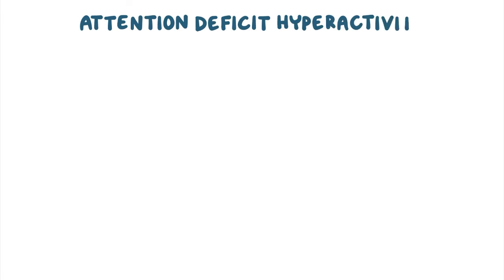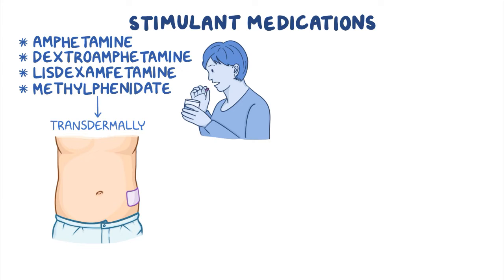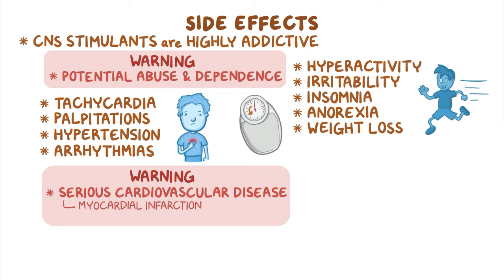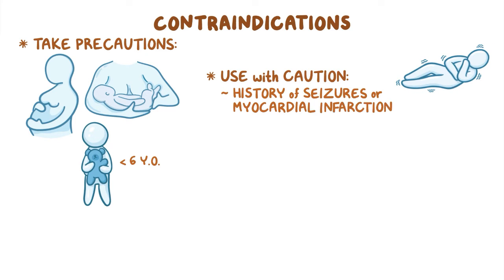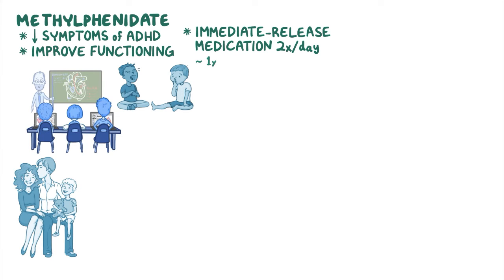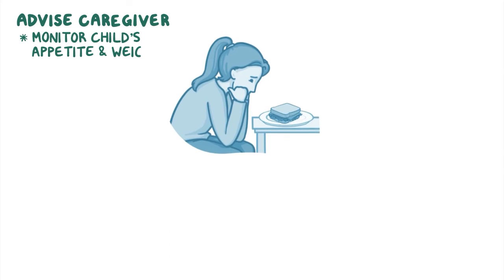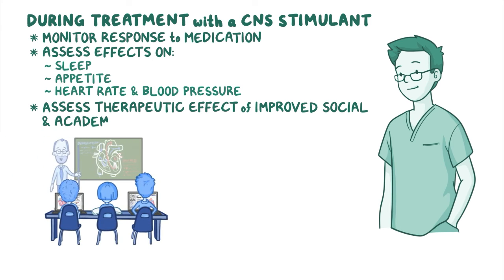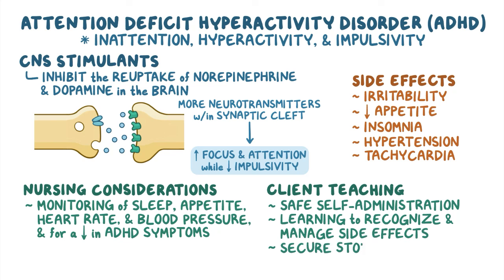Stimulant medications used to treat ADHD: Nursing Pharmacology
What stimulant medications are used in the treatment of ADHD? Pharmacological treatment of ADHD can involve several medication groups, the main ones being central nervous system or CNS stimulant medications.